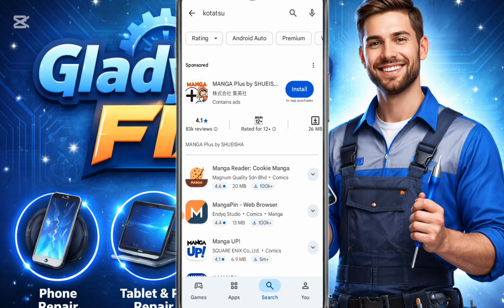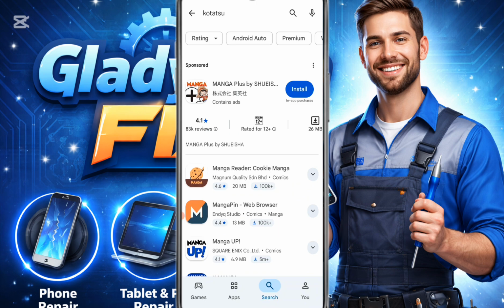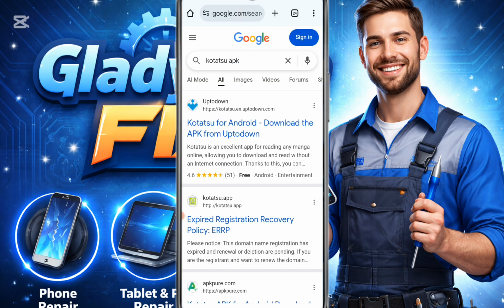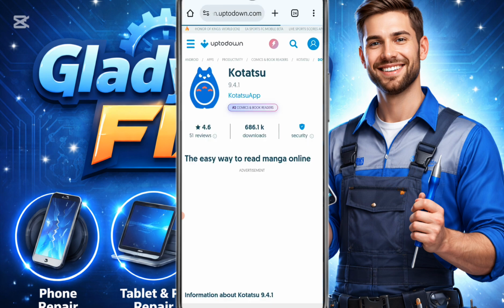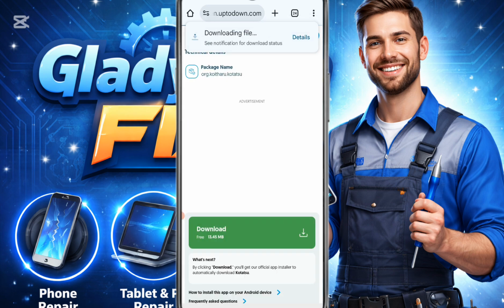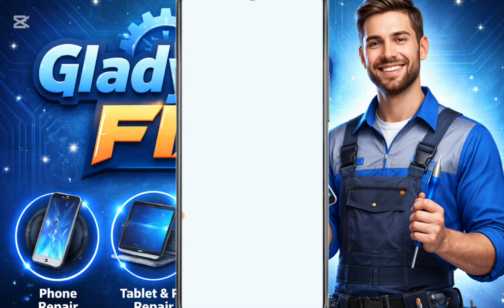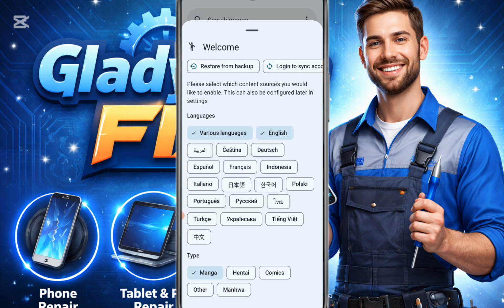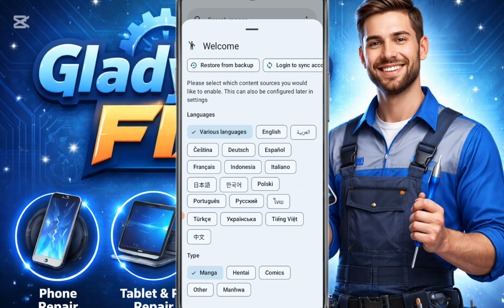How to Install Kotatsu App on Android!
How To Download & Install Kotatsu App (Full Tutorial) │.
How To Download & Install Kotatsu App (Full Tutorial) — this guide shows you the correct and updated way to download and install the Kotatsu manga reader app safely on Android. Perfect for users who want an all-in-one manga reading app with multiple sources and smooth performance.

In this tutorial, you’ll learn where to download the official Kotatsu APK, how to install it step by step, and how to complete the initial setup without errors. This How To Download & Install Kotatsu App (Full Tutorial) walkthrough also explains enabling unknown sources, updating extensions, fixing installation issues, and avoiding fake or modified apps. You’ll also get tips on organizing your manga library and improving reading performance.

✔️Follow the steps carefully to install Kotatsu